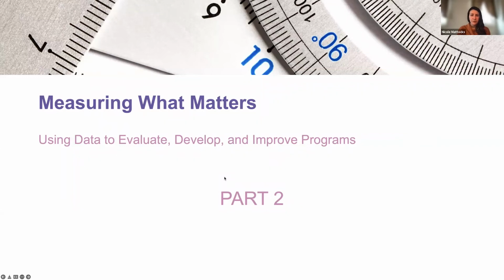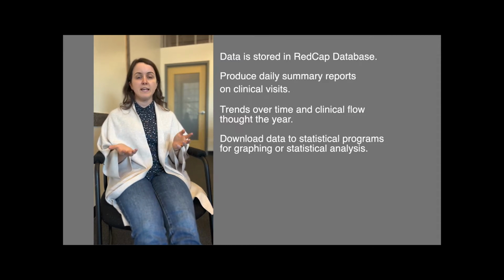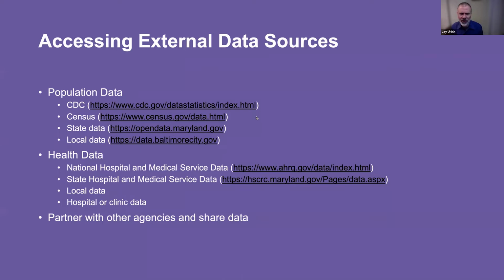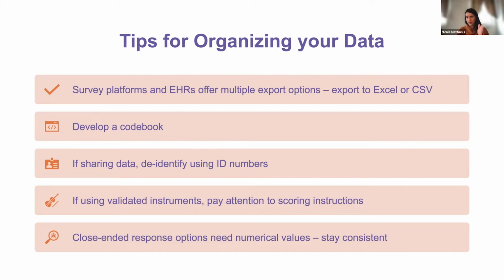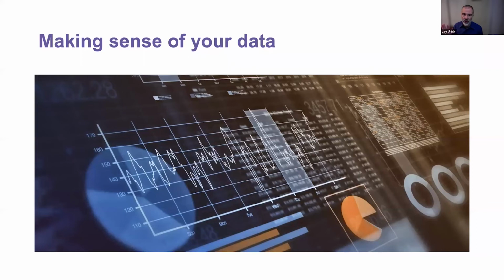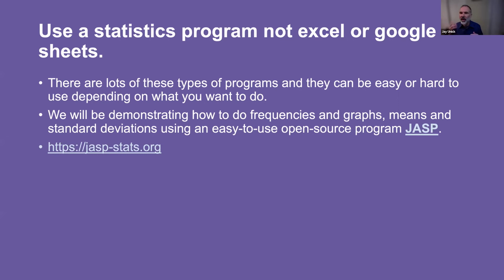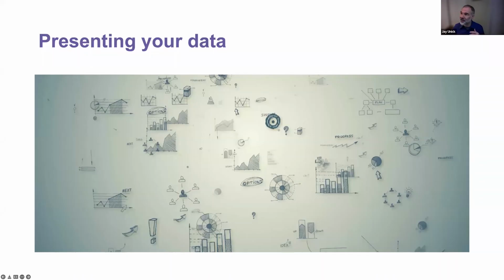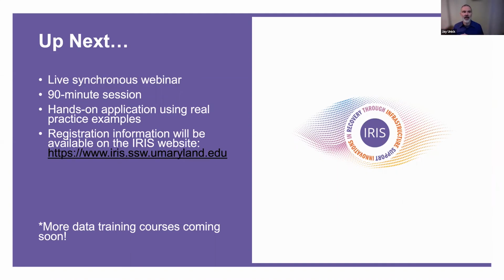Measuring What Matters Pt 2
How do you know if the services your agency provides are effective? Do you know how your program is being received by clients?

Presented by: Drs. Nicole Mattocks and Jay Unick, IRIS